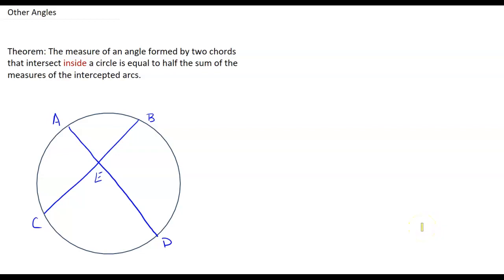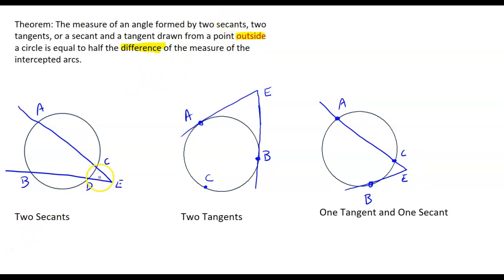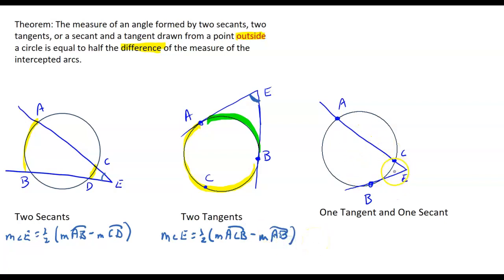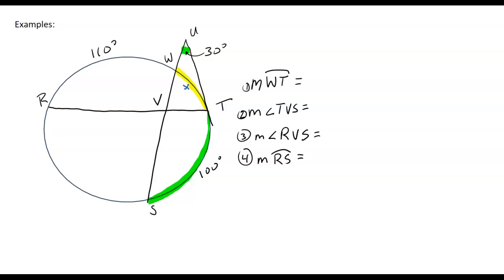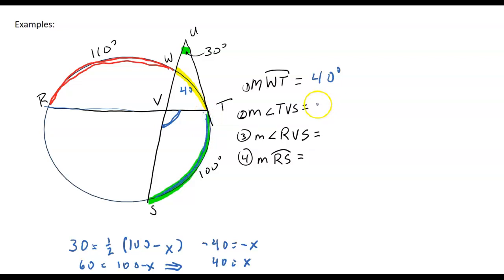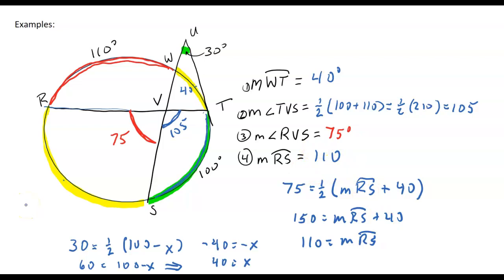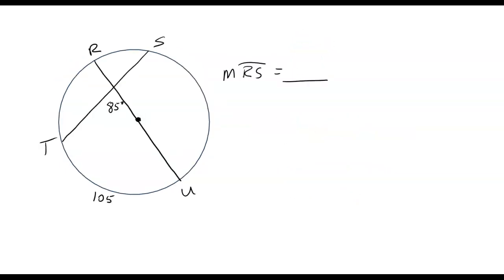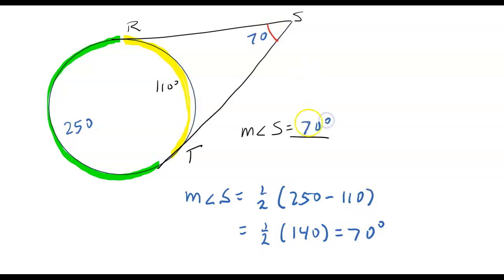Other Angles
How to find the measures of arcs and angles formed by chords, secants, and tangents.